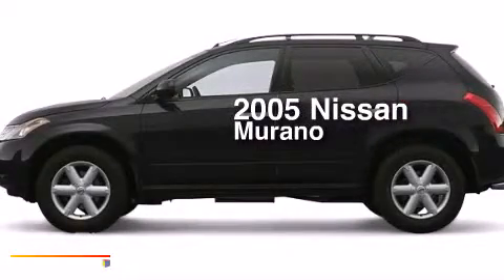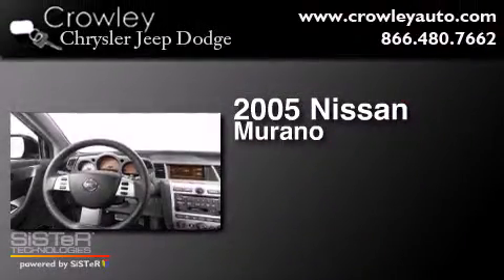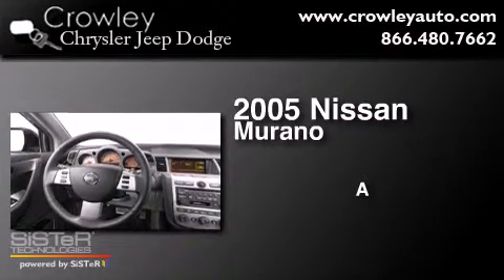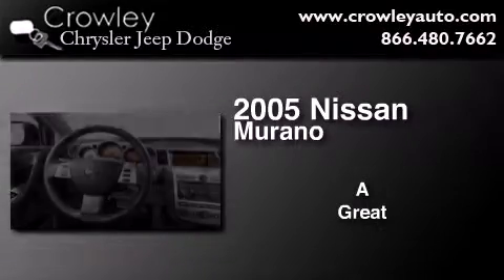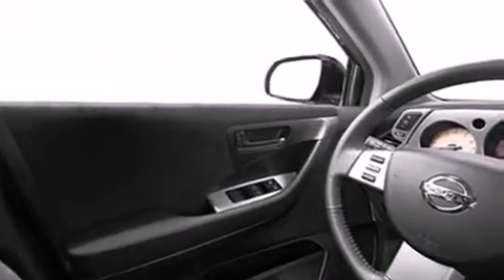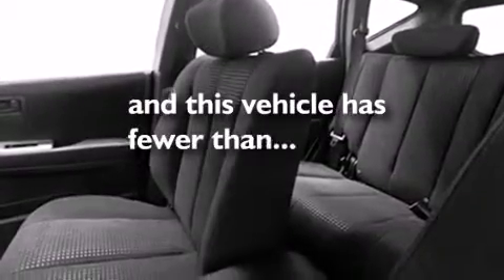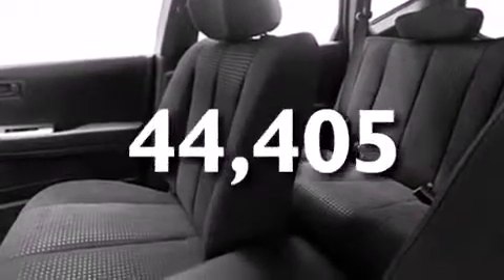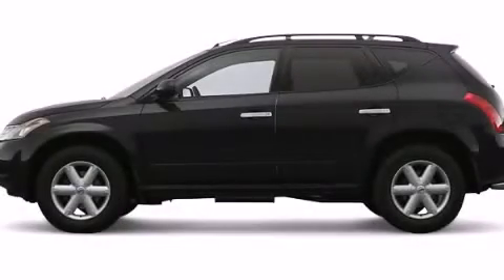2005 Nissan Murano Bristol CT 06010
We've been honored to serve the Bristol CT area , we promise that your experience at our dealership will exceed your expectations ! Year : 2005 Make : Nissan Model : Murano Engine : 3.5L 6 Cyl. Fuel Injected Trans . : Not Specified Exterior : Black Miles : 44,405 Crowley Chrysler Jeep Dodge 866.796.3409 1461 Farmington Ave. Bristol , CT 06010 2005 Nissan Murano Bristol CT